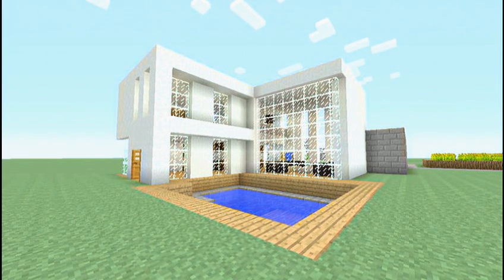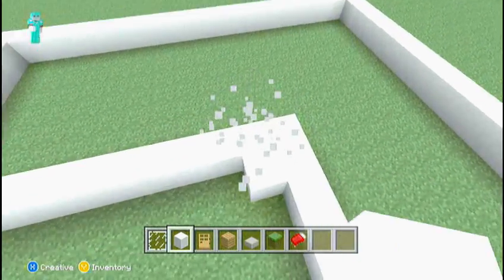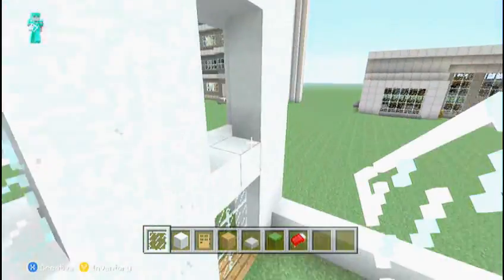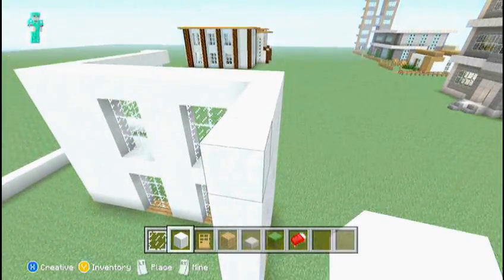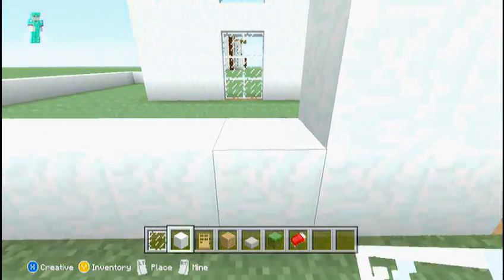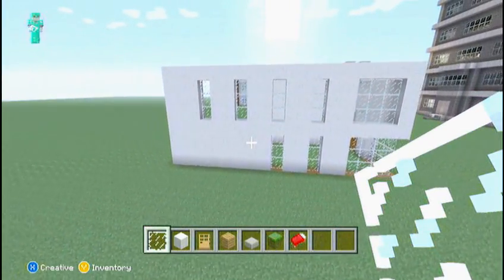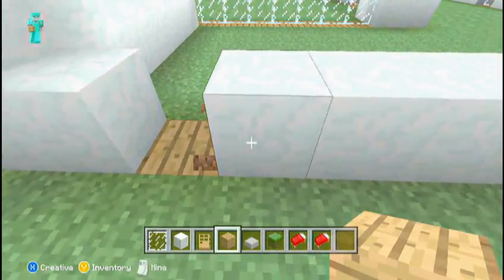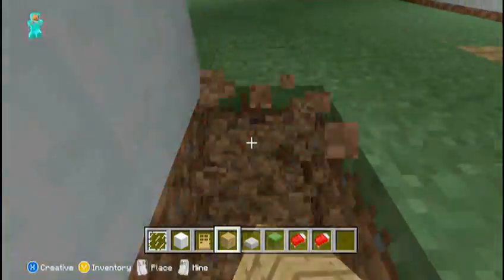Modern House Tutorial Minecraft Xbox 360 #1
Modern House Tutorial Minecraft Xbox 360
In this tutorial I will be showing you how to make a modern house, this is the first normal sized modern house I have done. It will again be a two parter as the first part will be exterior and the second part interior.